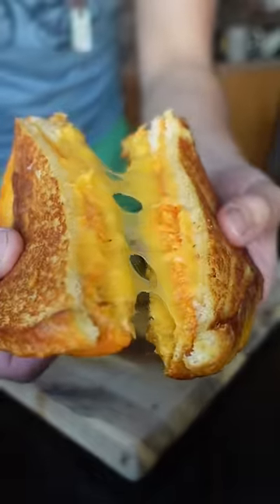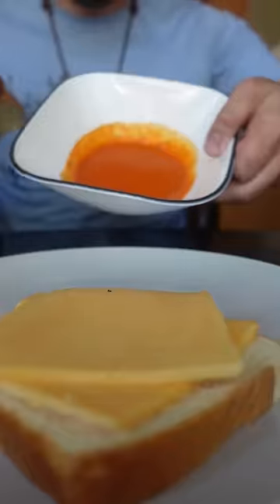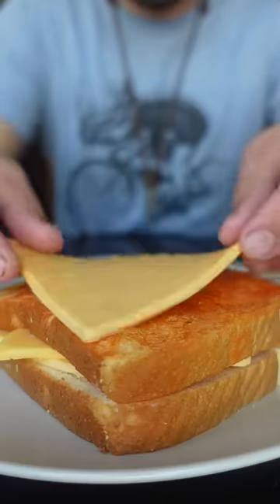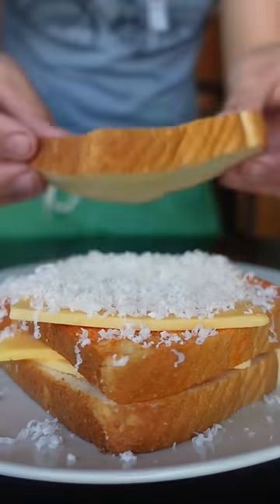The Grilled Cheese Hack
How to make grilled cheese and tomato soup into one.
I like parmesan cheese, black pepper and caramelized onions with mustard the most in my grilled cheese, how about you?
who's the madman responsible?